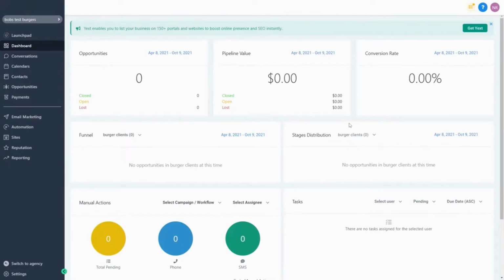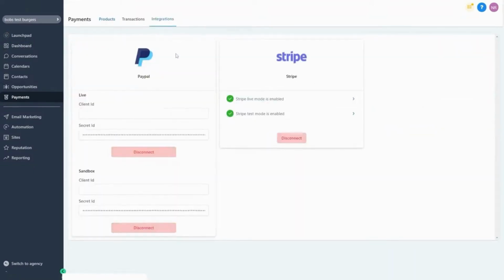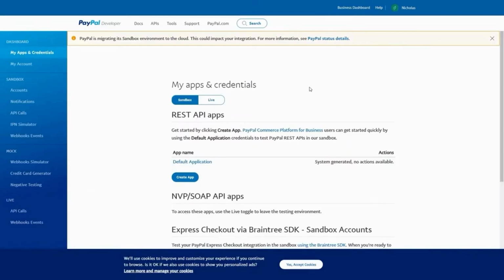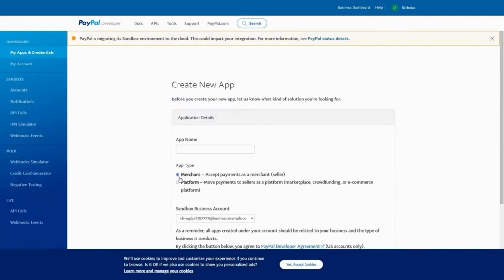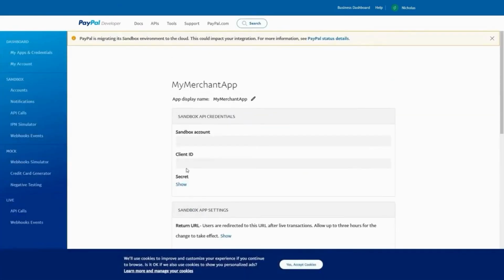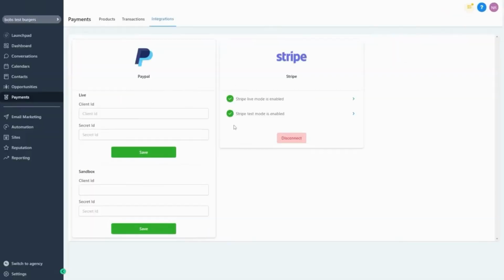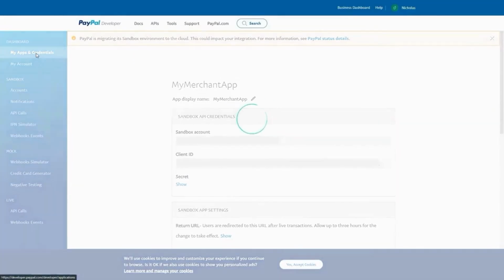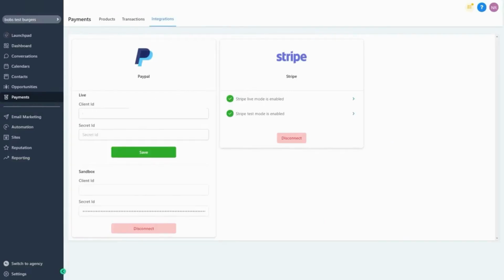How To Set Up A PayPal Integration